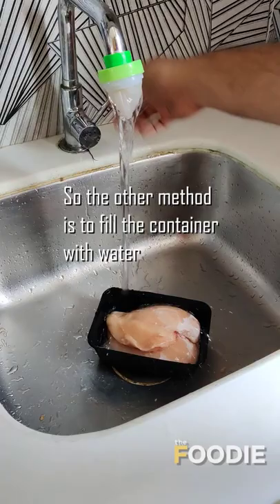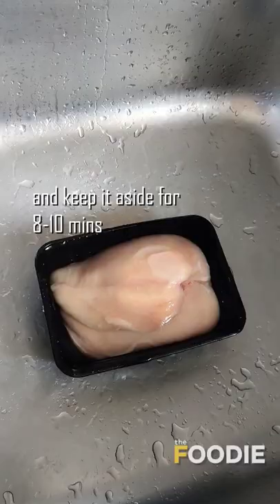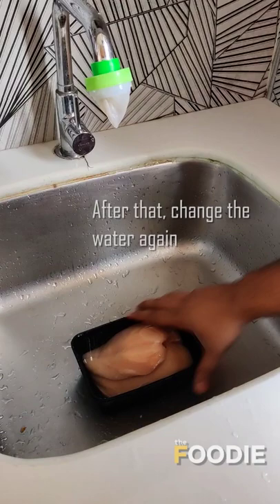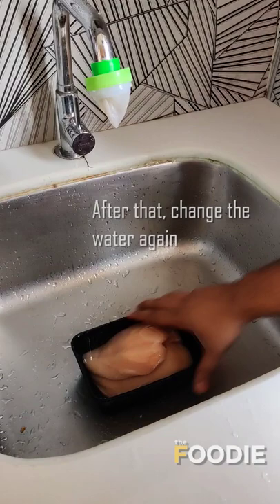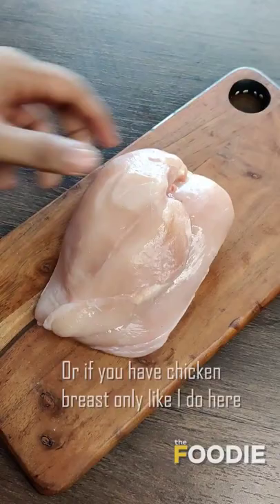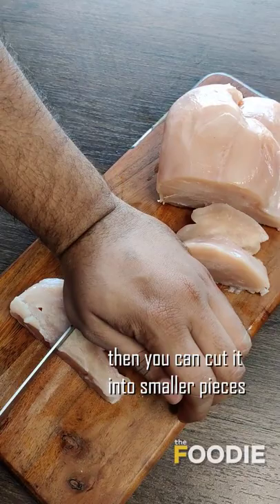Right way to defrost Chicken quickly 😲 | Easy Kitchen tips & hacks